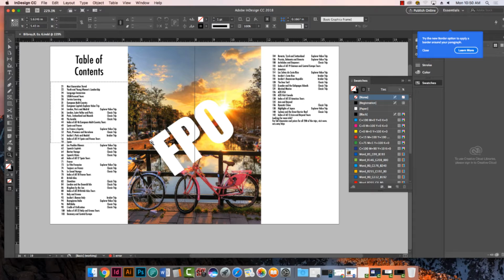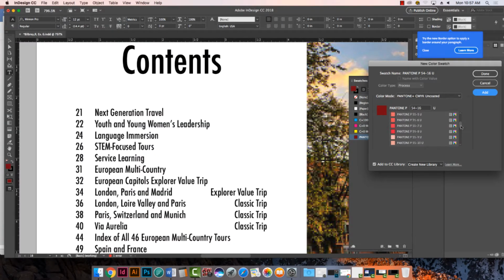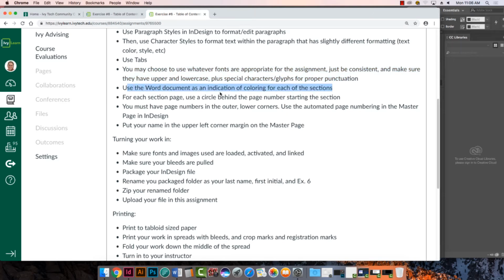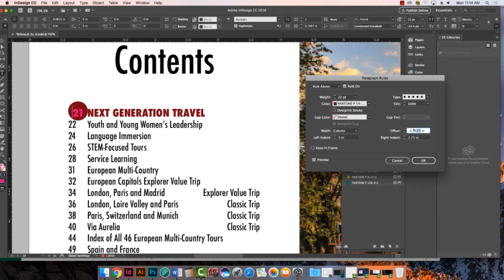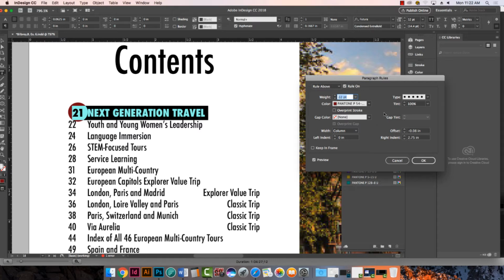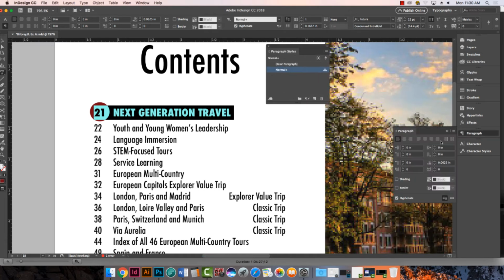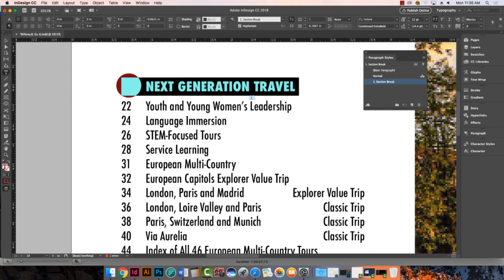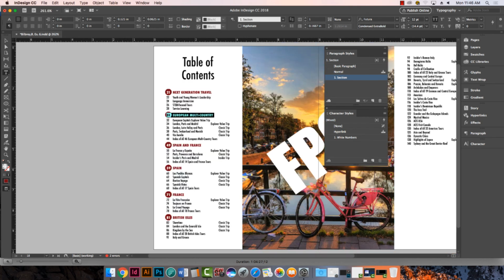Exercise 6 TOC Part 2